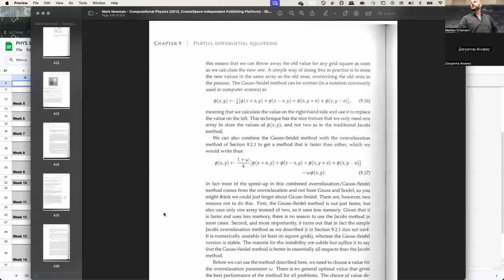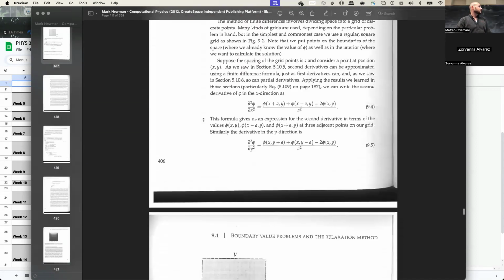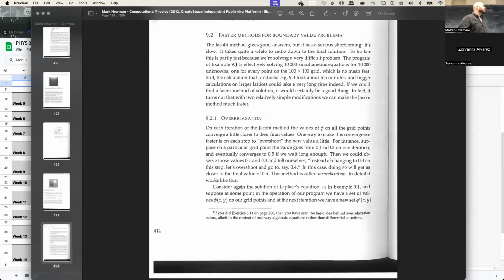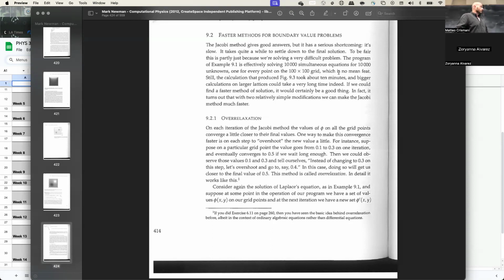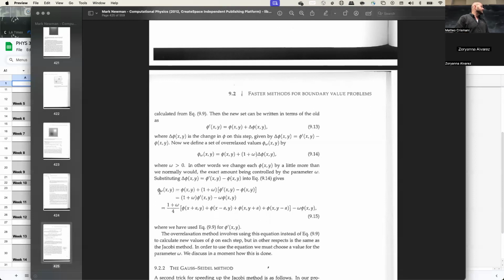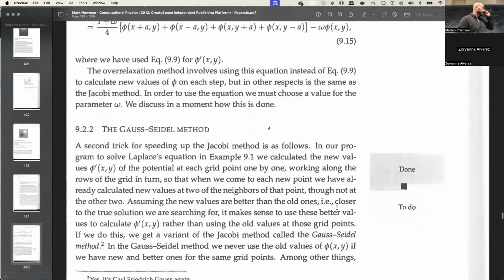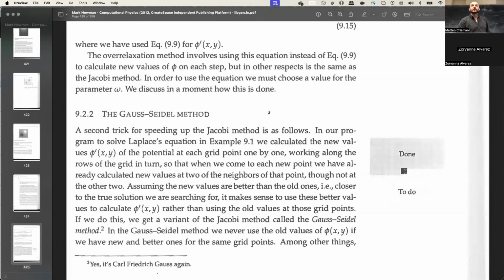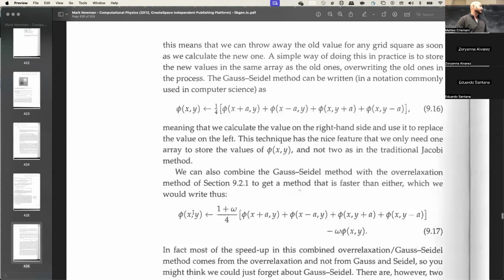PHYS 3300: Overrelaxation & Fast Methods